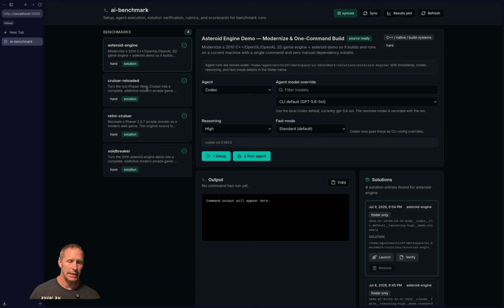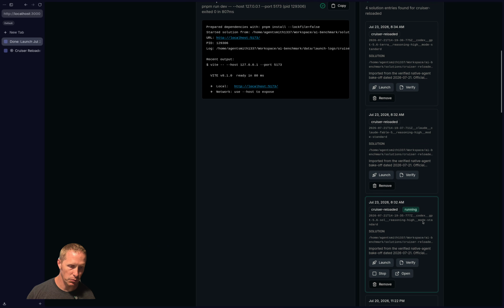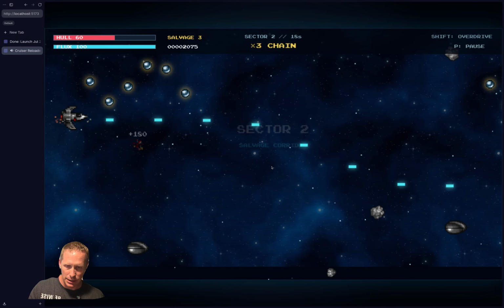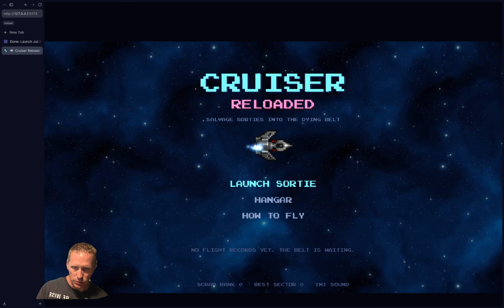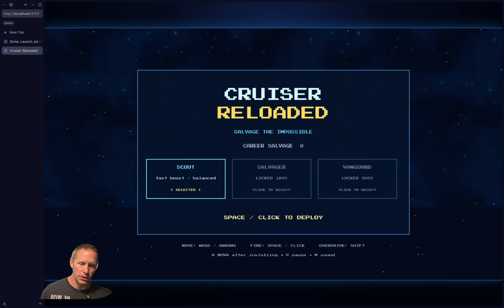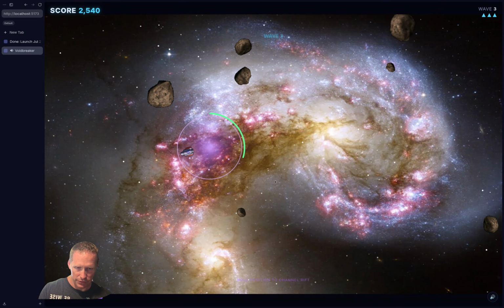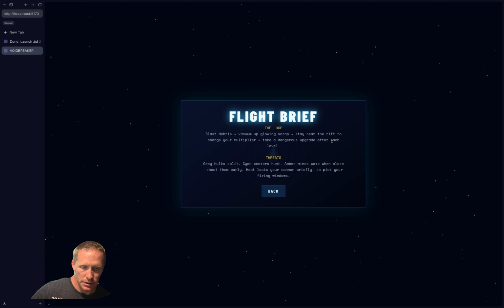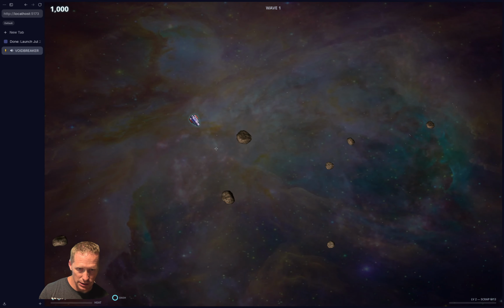GPT 5.6 Sol vs Terra vs Fable 5: Best AI Game Builder?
Which AI model is REALLY the best game builder? In this video, I put GPT 5.6 Sol, GPT 5.6 Terra, and Fable 5 head-to-head in my AI game development benchmark to find out which one produces the most impressive, playable game from a single prompt. If you're using AI to build projects, automate workflows, or just want to know which model deserves your subscription money, this comparison will save you hours of testing.

✓ How GPT 5.6 Sol, GPT 5.6 Terra, and Fable 5 compare on code quality, creativity, and game mechanics
✓ Which model handles complex game logic and physics with the fewest errors
✓ How to structure prompts to get the best game-building results from each model

🎯 KEY TAKEAWAYS
• The clear winner of my AI game benchmark and why it outperformed the competition
• Practical tips for choosing the right AI model for your own coding and game dev projects

📲 CONNECT
• X/Twitter: @QuantAlchemyX